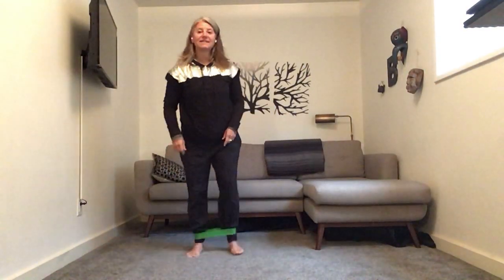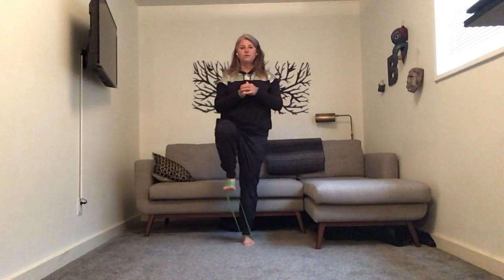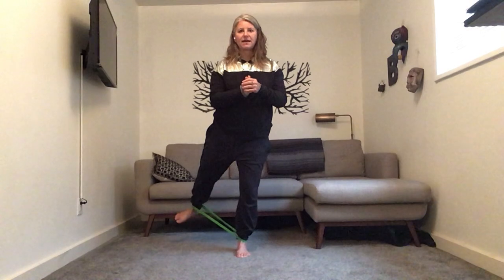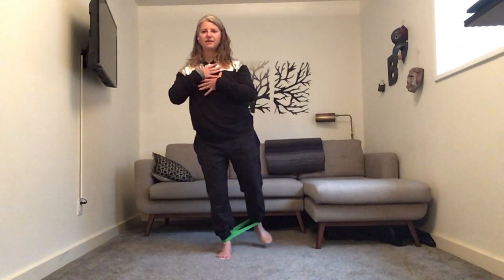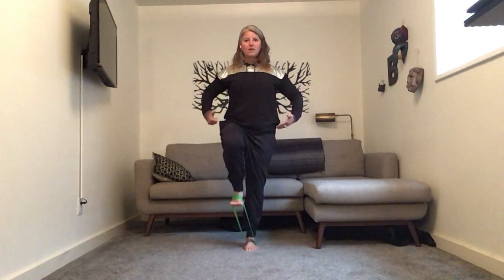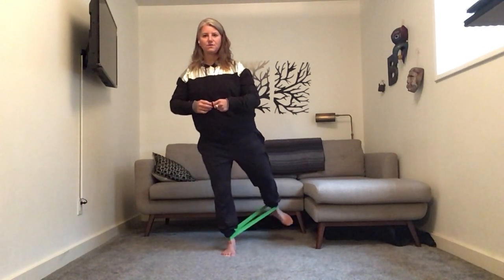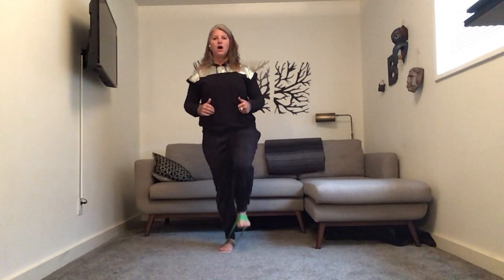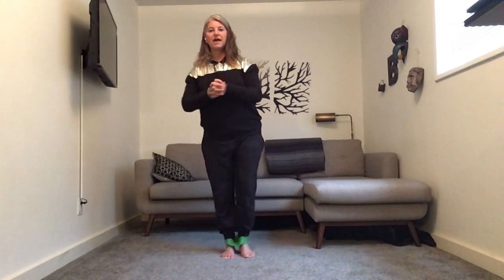Fine Tuning 1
Great for a run warm up. Using a mini band we do walks, marches, activate the glute med and adductors.